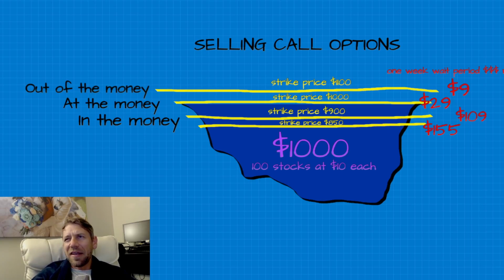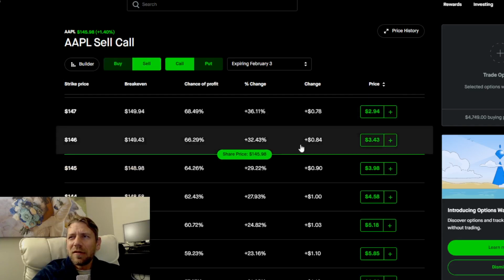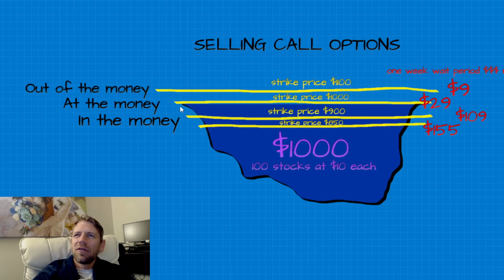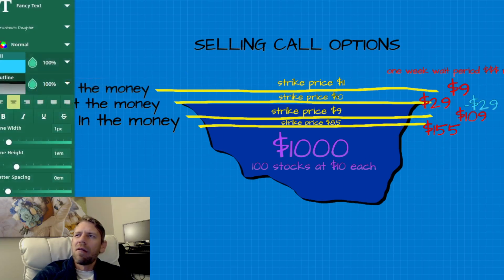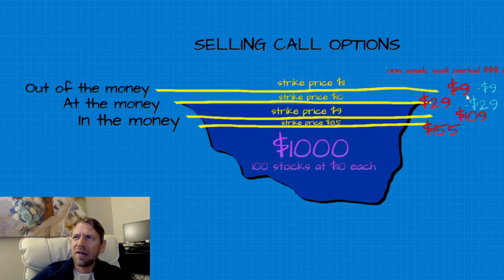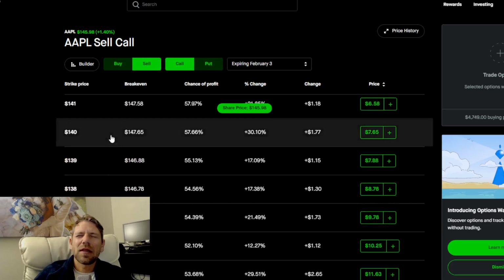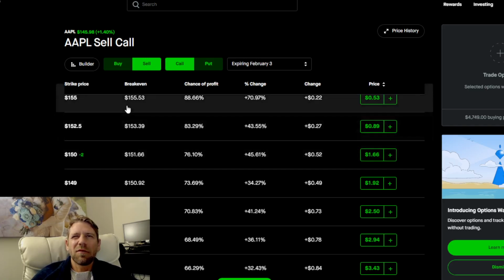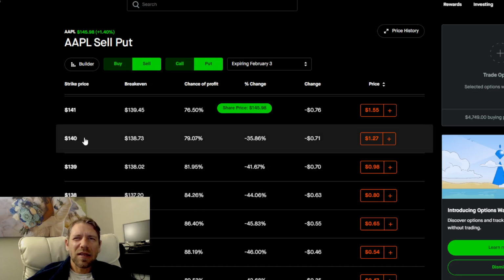YOU WILL UNDERSTAND OPTIONS - long explanation video.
This is a very long video, but I try to really go in depth for slow learners like me. I give analogies of a lake and water level to help explain the idea of options. I also give live examples of the options wheel in Robinhood App to help illustrate what I'm talking about. I hope it's not too long and monotonous for people and it brings some help.